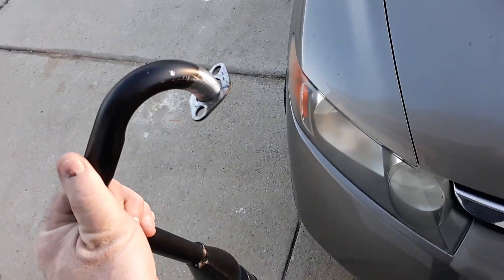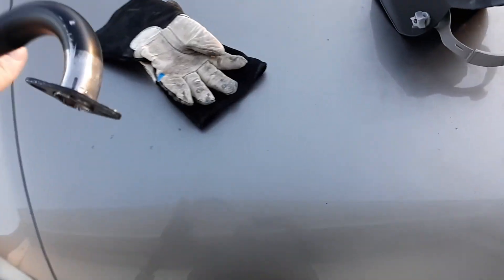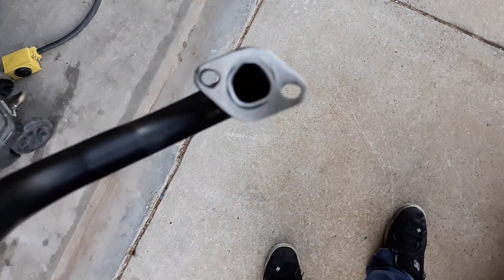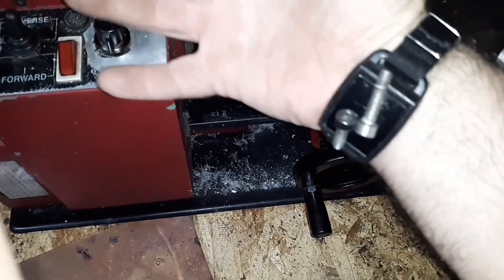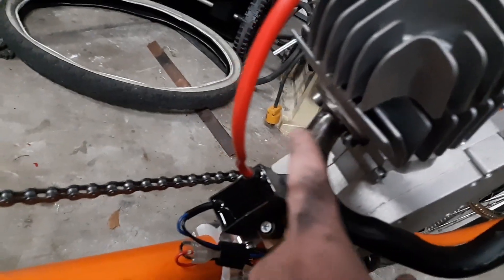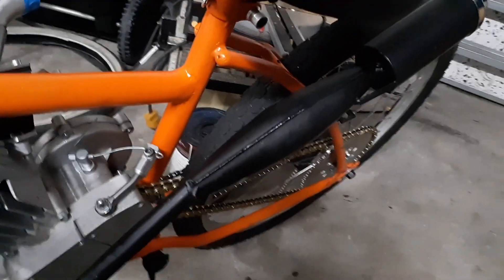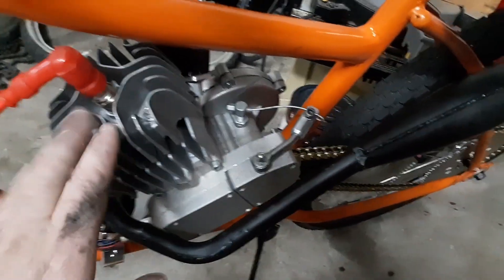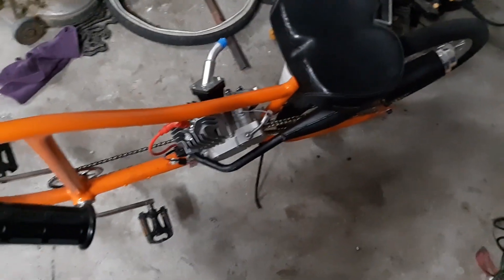46.5mm piston 50mm stroke - Power Stroke Build! Exhaust is done!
Yeah i know looks really odd LOL such tinny expansion chamber!  But you have to realize this thing will be low rpm! around 4K max and put out tons of torque across the whole power band.  Roughly 4x the torque of a 80cc kit with 47mm piston! You also have to realize this engine has 260psi of compression vs 120-140 a normal 2 stroke has.   Very odd timing durations and such for ports compared to normal 2 stroke. So this is going to be a interesting build!  Where pretty much going for Muscle Vs the normal speed build!